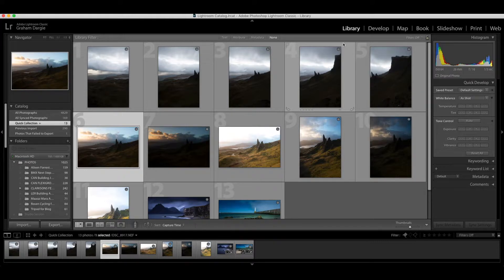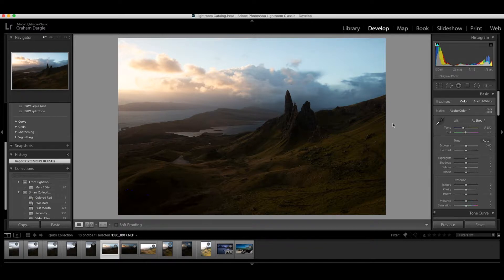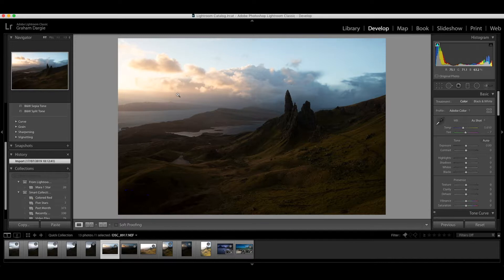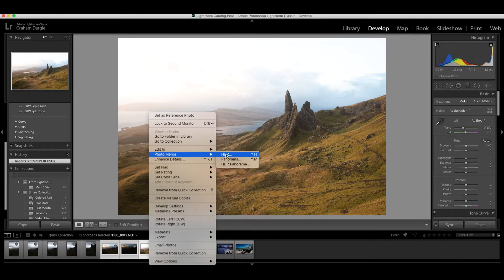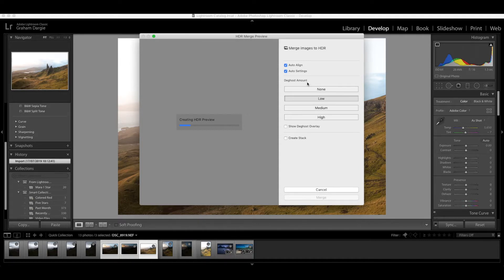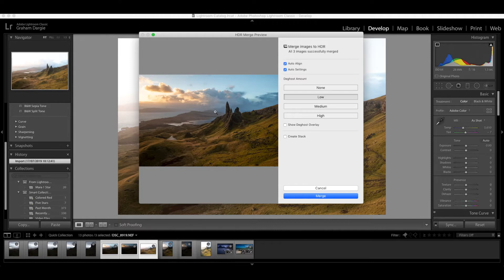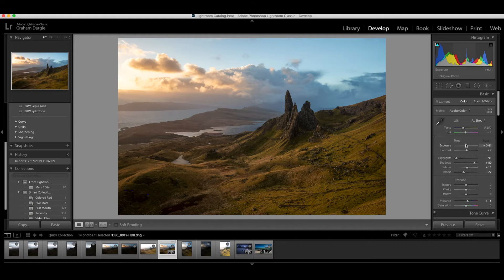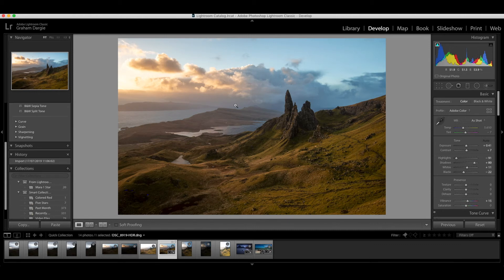HDR Photomerge Tutorial Lightroom Classic 2019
A quick look at the HDR Photomerge function in Lightroom Classic. Quickly put together a workable .dng file from an unworkable scene. If your camera just can't capture what your eye is seeing then shooting a bracket of 2, 3 or more images is a great way to give yourself the chance to make the best of a tricky moment when you get the photos into Lightroom.

Graham Dargie is a photographer and photography instructor based in Scotland. He has taught photography workshops since 2009 and regularly hosts tours to the Isle of Skye and Kenya. He is the author of 2 eBooks aimed at amateur photographers - 3 Steps to Better Photographs and Safari Photography: a Quick-Start Guide.

Photography tips, eBooks and information on upcoming tours, workshops and events are available on the website.